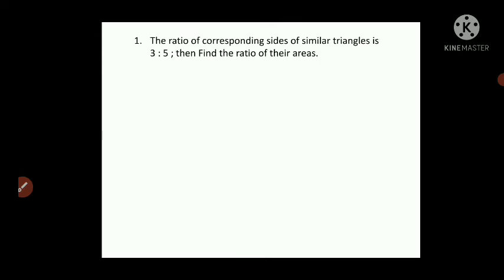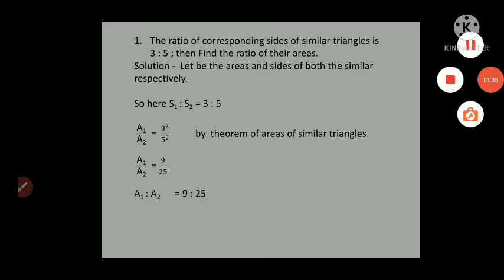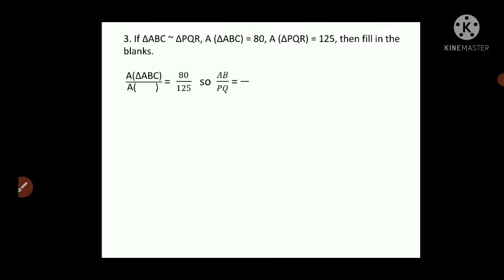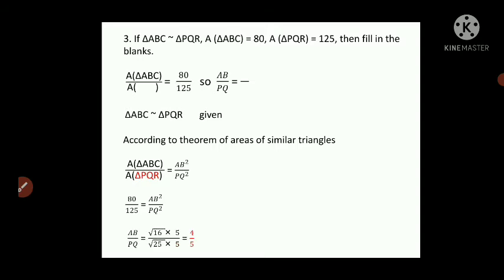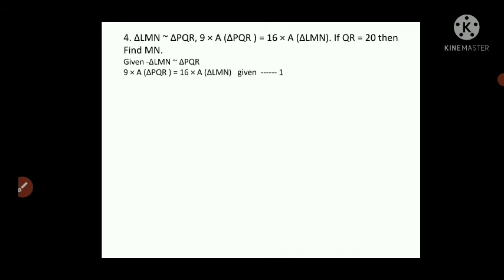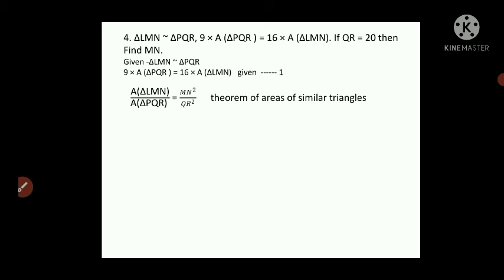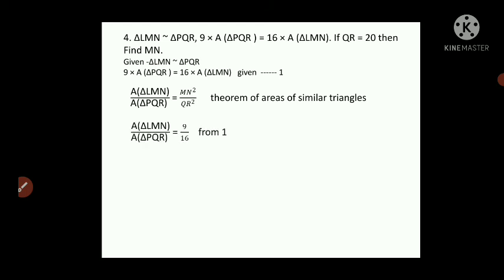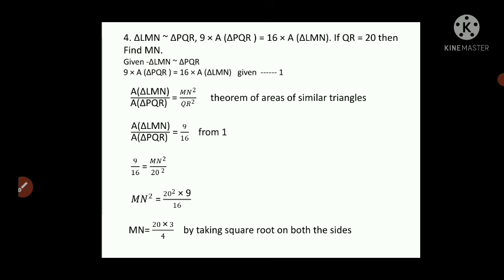ssc ex 1.4 part 1 geometry